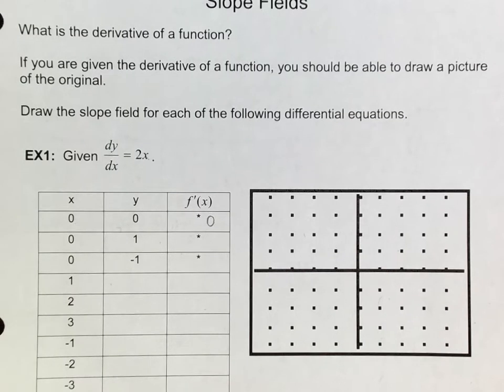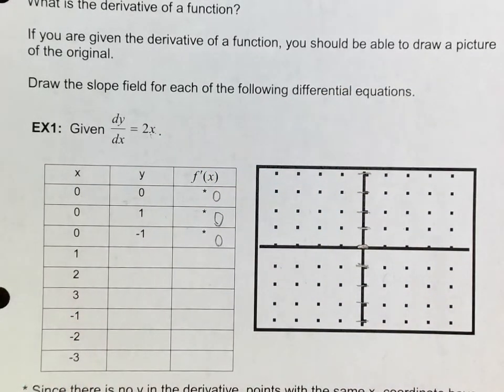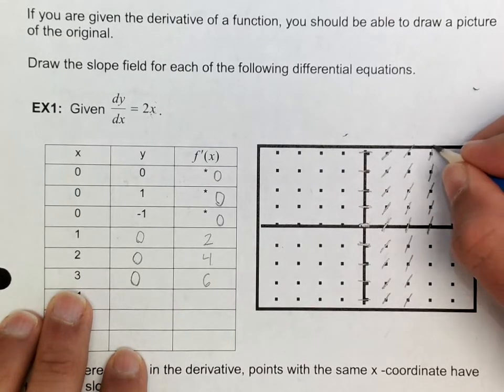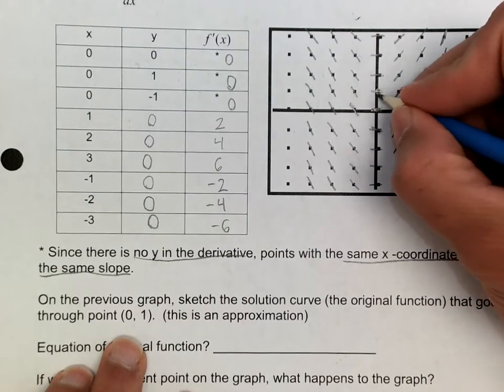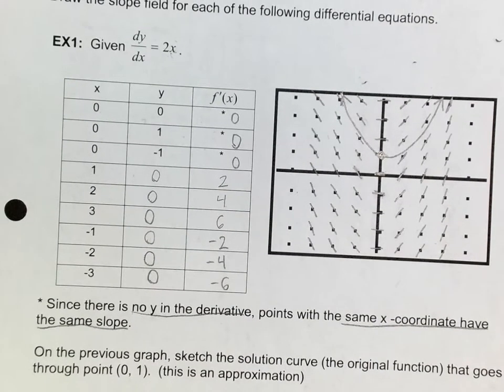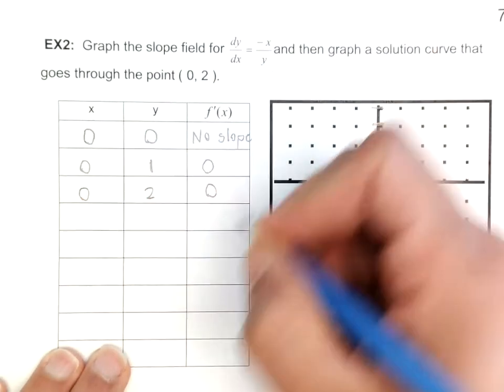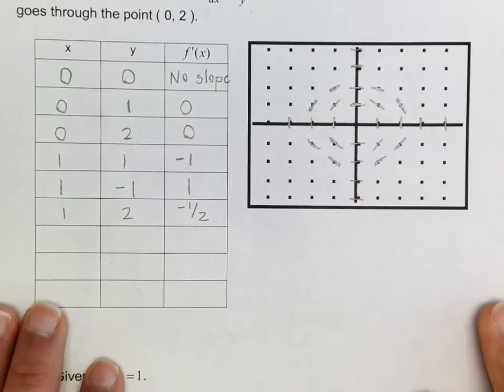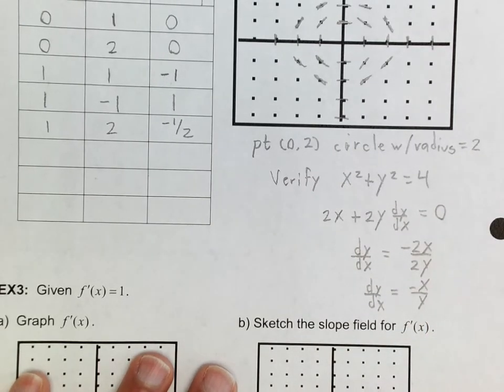Topic 76 Slope Fields